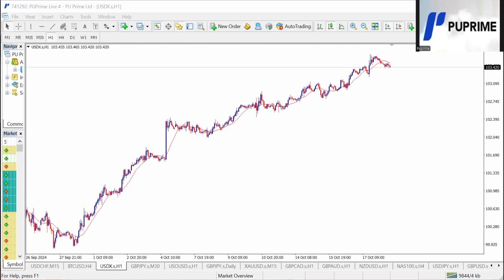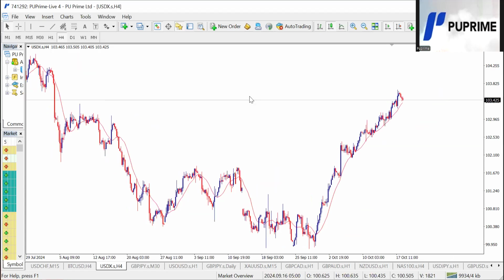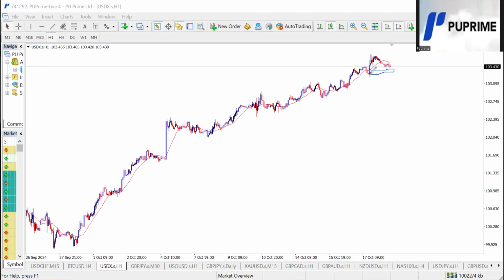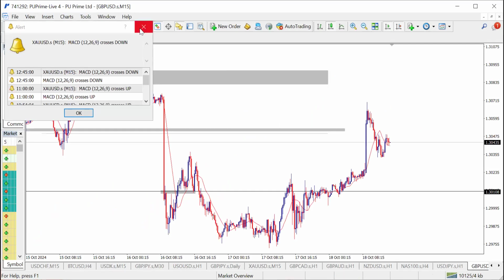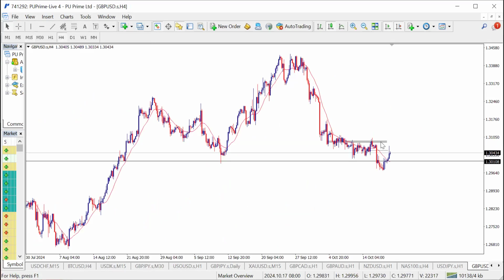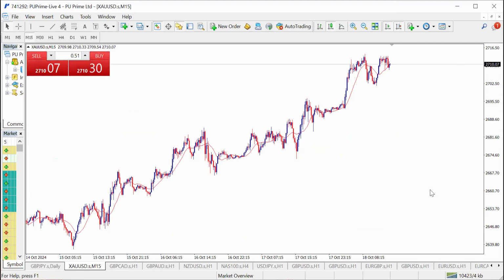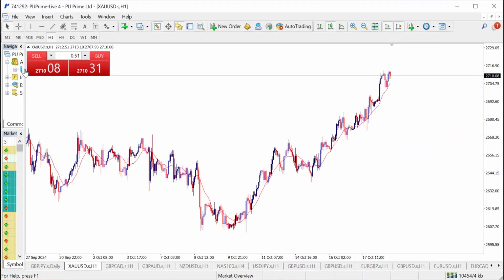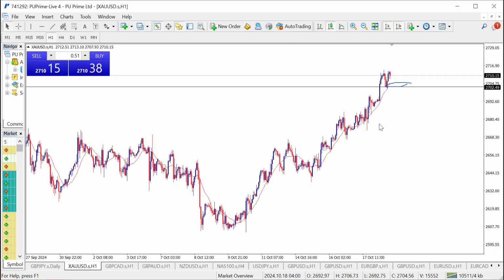PRE NEWYORK ANALYSIS| 18-10-2024| VICTOR KOLAWOLE